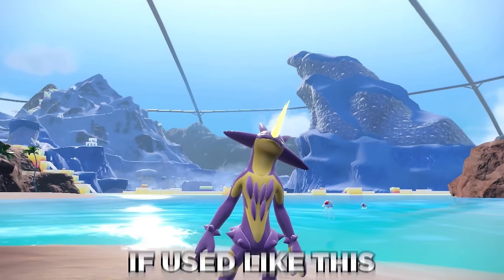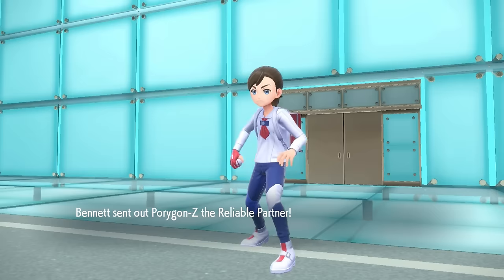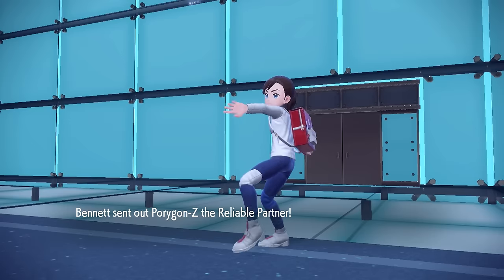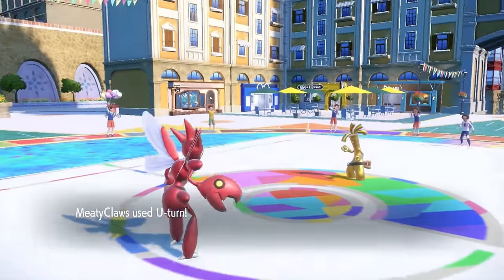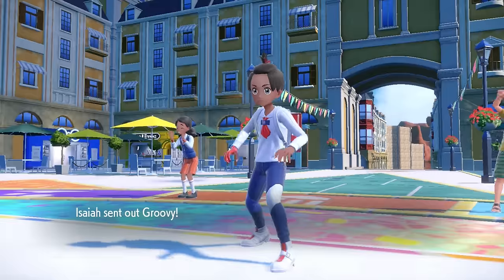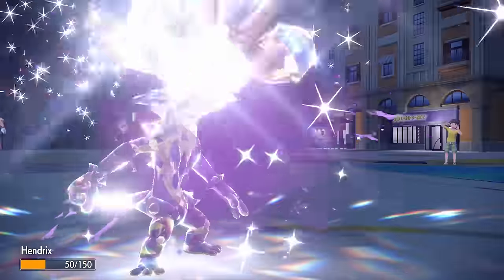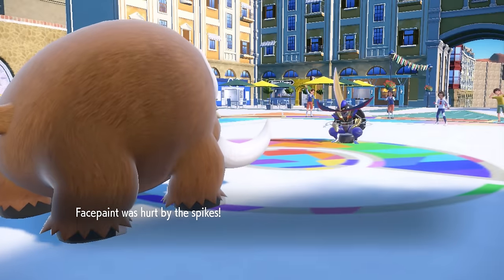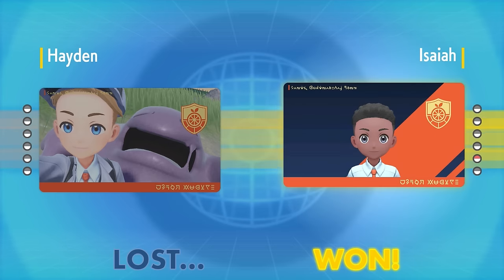Toxtricity Is Way Stronger Than You Think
Imagine taking a Throat Spray boosted, Punk Rock Boosted, Tera Normal Boomburst to the face.